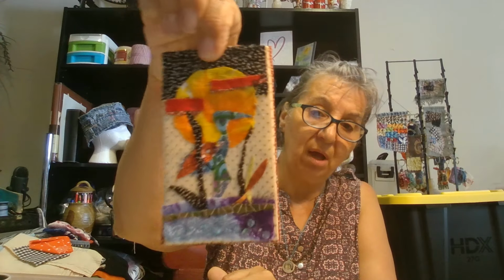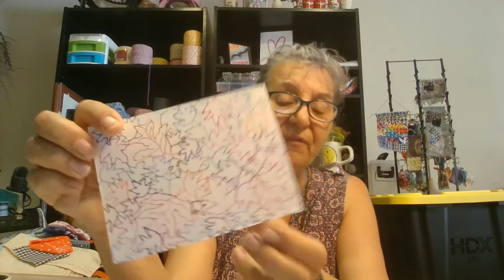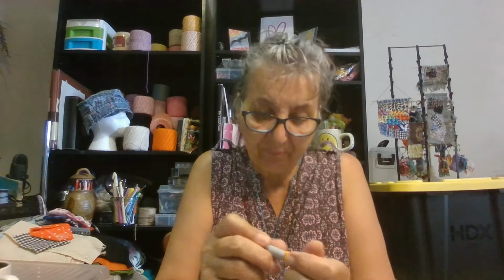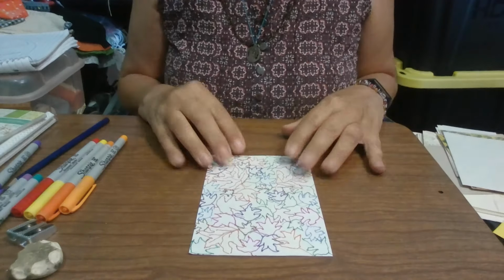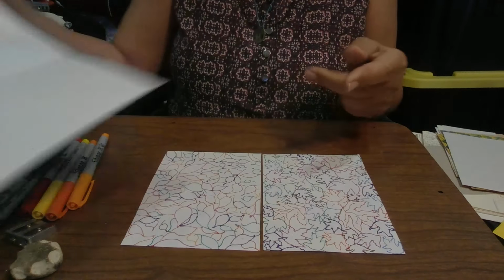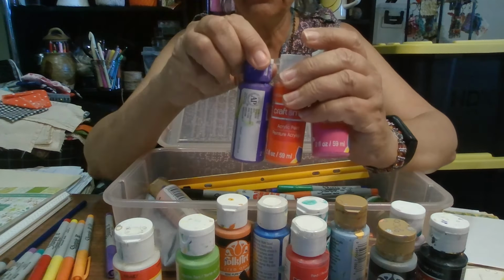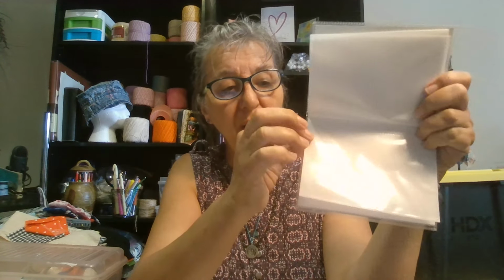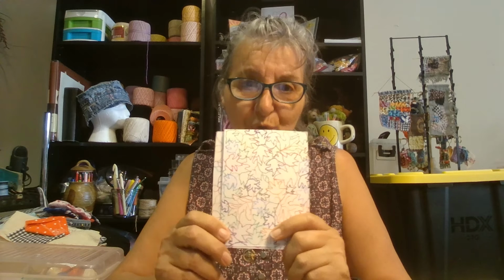Share My Mini Leaf Drawings, Prepare My Paints & More Thrift...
Welcome Beautiful Artisans!
Autumn makes me want to draw. I don't know why. I'm working on a few
projects and will bring you along with me.
I am also cutting out YOYO's to use for Christmas Quilt this afternoon and will share that this week.
I share a few items I scouted out earlier to help along with my art projects.
Get your paints out and lets draw!
love&light